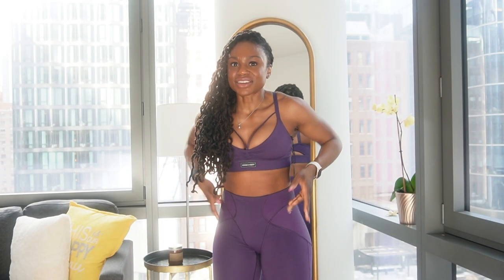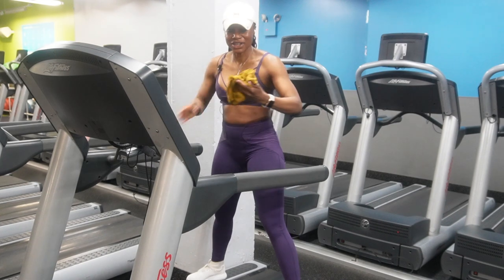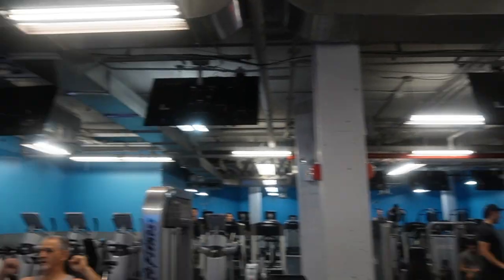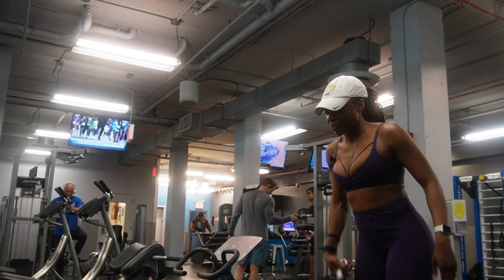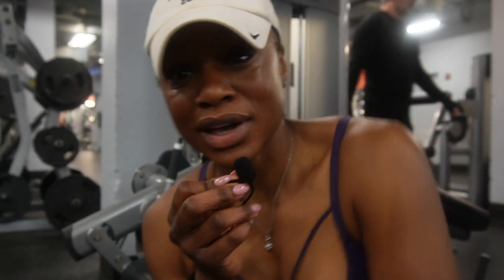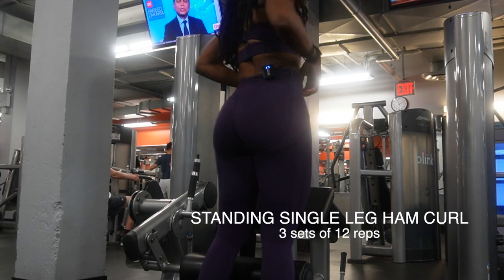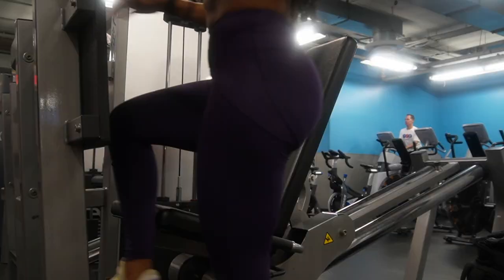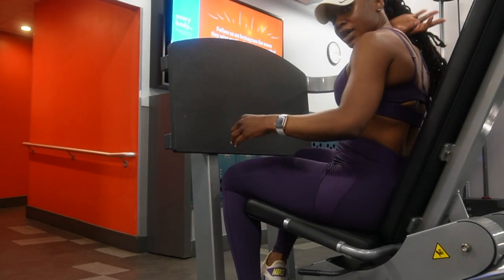mic'd up gym vlog | GROW YOUR *GLUTES* WITH ME + trying Rihanna's Savage x Fenty Sport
Remember when Rihanna sent me those workout clothes?

Well today we're going to the gym and trying the purple set in a sprints and glutes session! I'll be taking you through all the exercises I'm currently doing on my glute training days. ♡